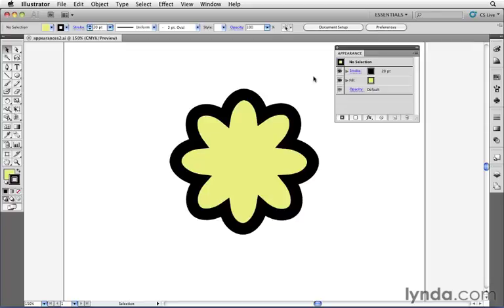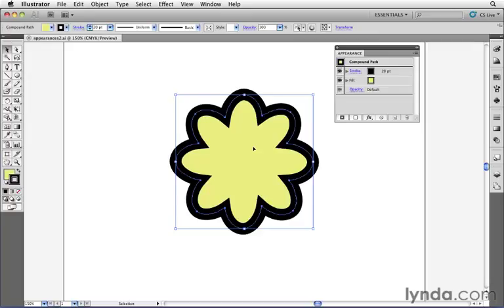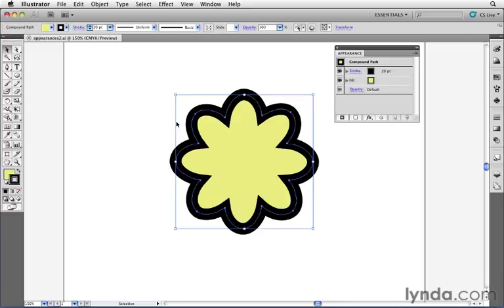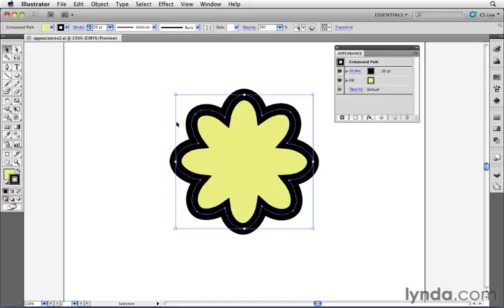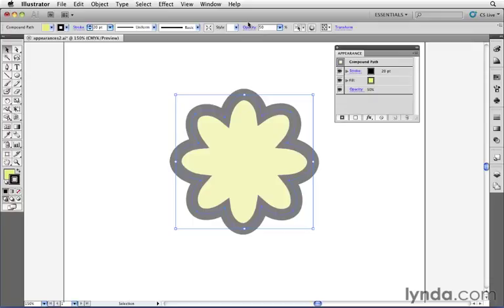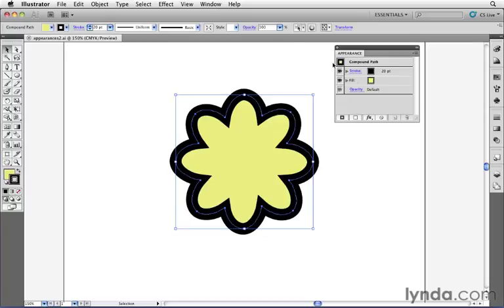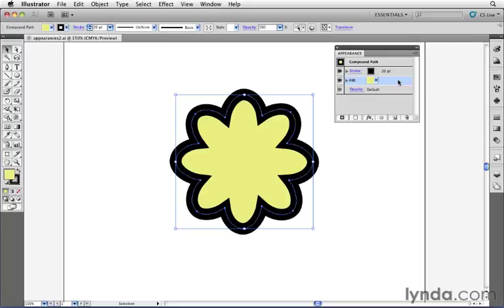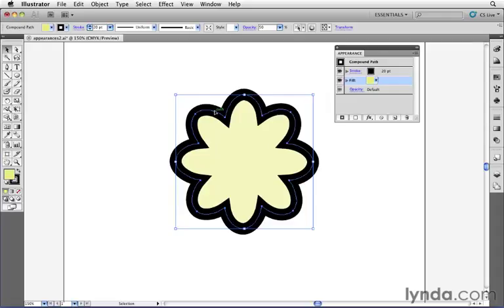58710 09 02 SC11 targeting